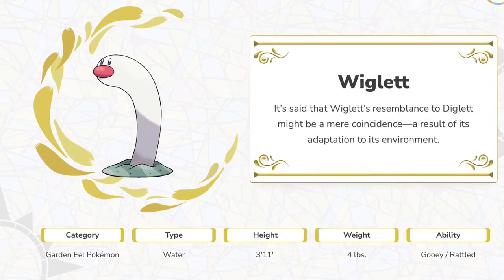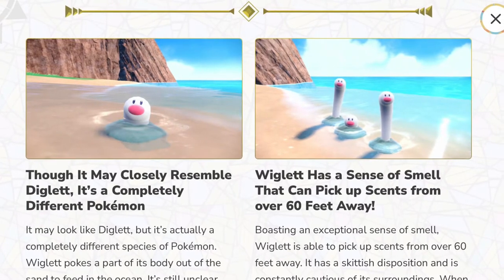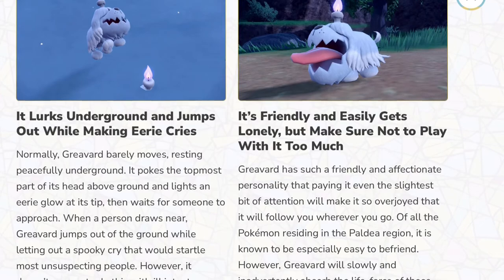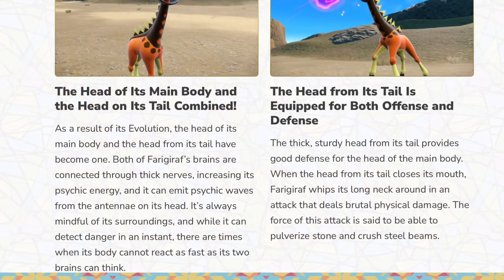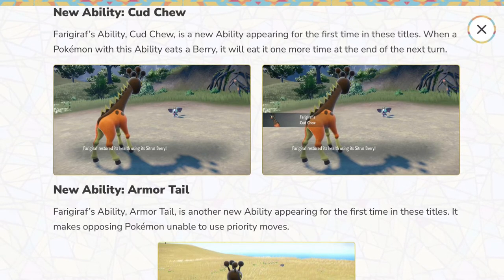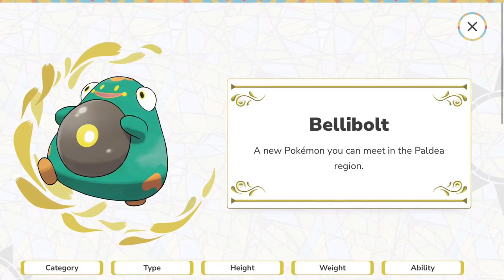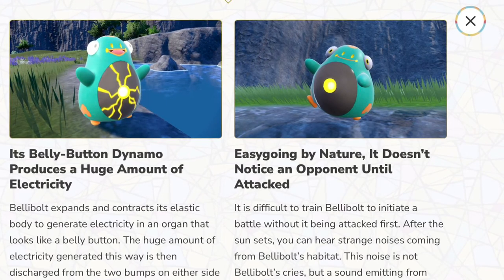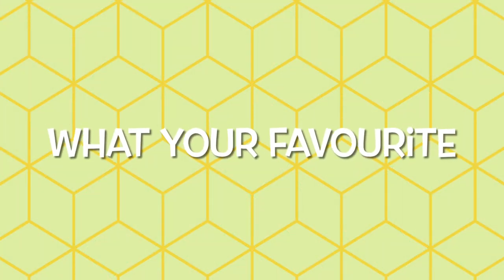I react to a new mole, dog, super being giraffe and most importantly, a frog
@PM7  I have found a Pokémon worthy of being deemed lord fardqaud aka bellibolt